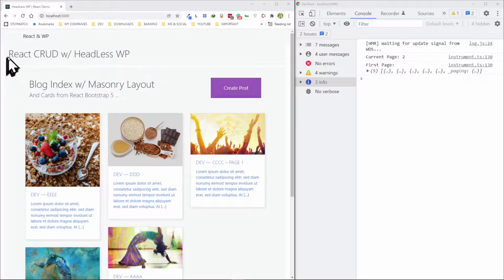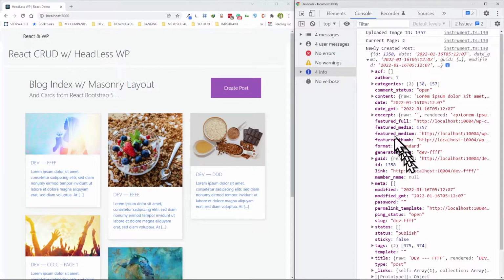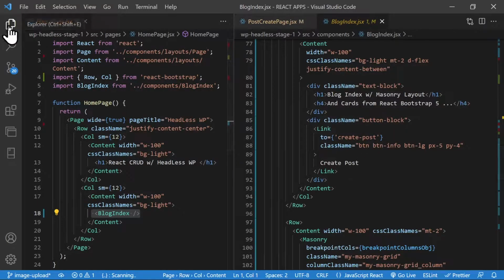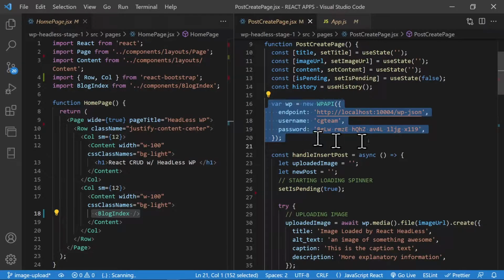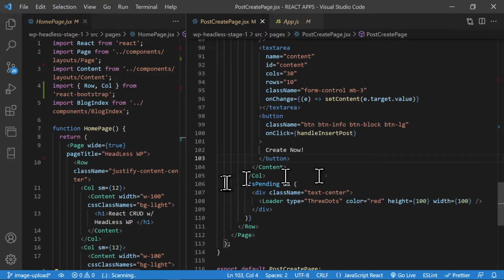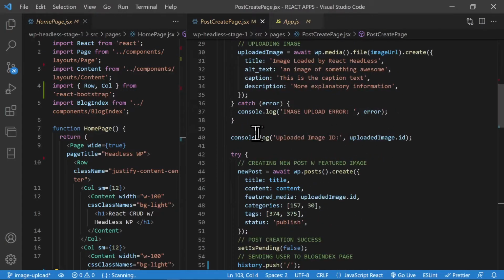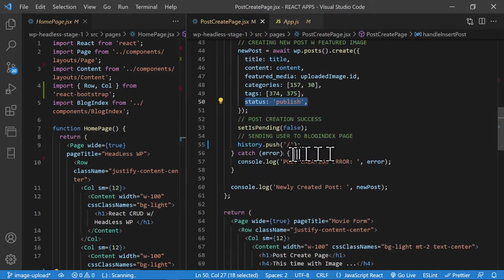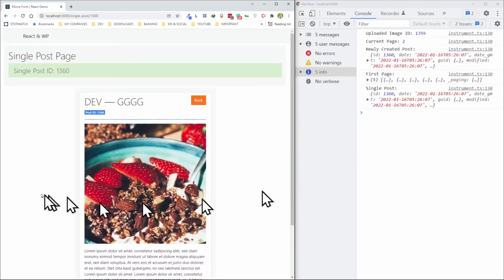React & Headless WordPress - Create A New Post W/ Featured Image Using Wpapi - Full Crud App Part 7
This is a series on React.js development with a Headless CMS. In this case, the CMS is WordPress. The popularity of React.js & WordPress is growing globally, So this is time to combine the two and make some fun applications.

The WP-API (node-wpapi) & WordPress Application Password is used to connect to both local & remote WordPress REST API. I planned to start with a simple React CRUD application and grow that to be something significant which will include React useState hook, React Dom Router, Context API, Reducers, an HTTP Service, a Configuration management system, an Error Logging system, a JWT Authentication module (connecting to WordPress), Route protection, User Registration, Styled Components, Theme management, WP GraphQL, etc.

In this video, I show how to create a new Post in WordPress as a Headless CMS using React.js & Node WP-API. I also, show how to upload an image to the WordPress media library and set it as a Featured Image for that new Post.